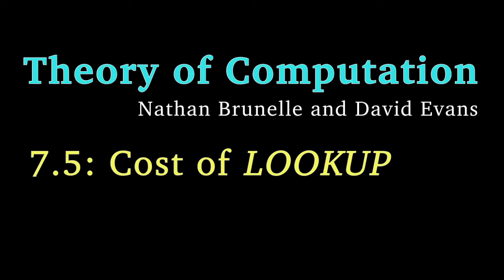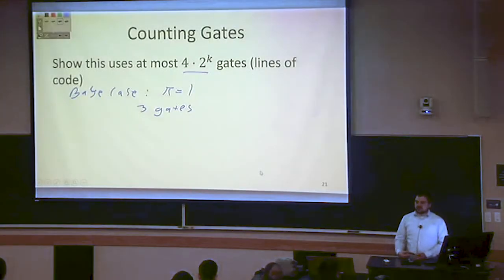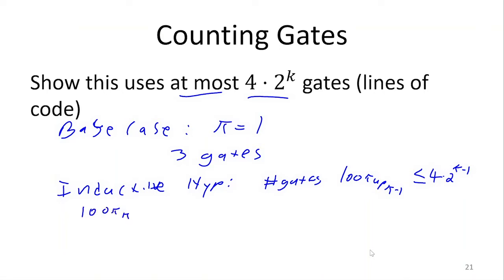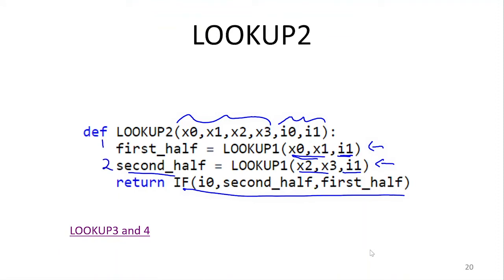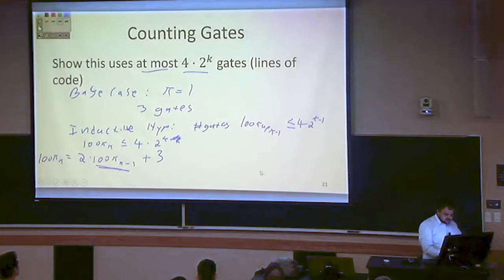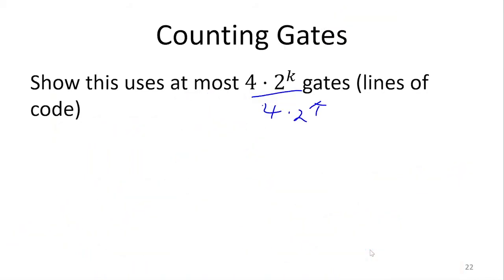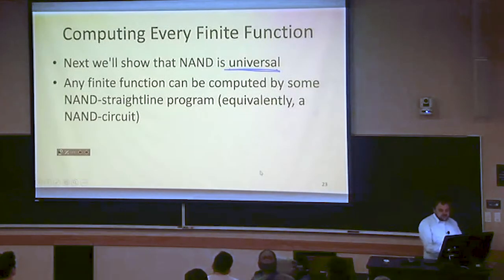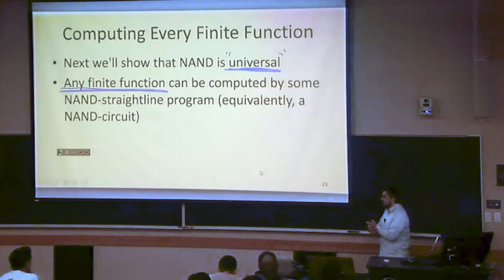Cost of LOOKUP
7.5: Cost of LOOKUP
- How many NANDs are required for each LOOKUP?
[Note: the proof shown doesn't quite work - see the Week 3 problem on fixing it.]

Nathan Brunelle and David Evans